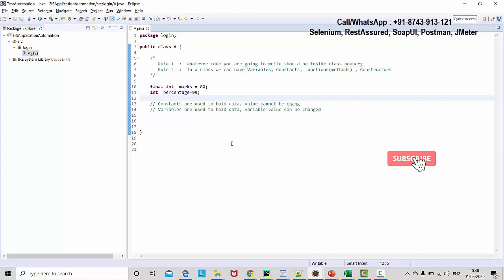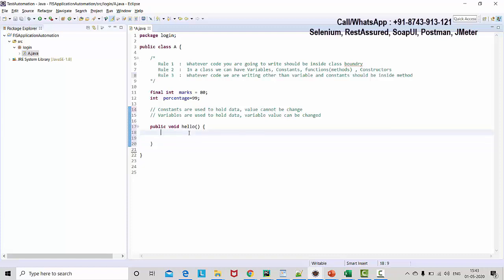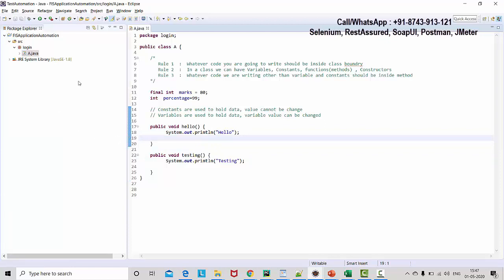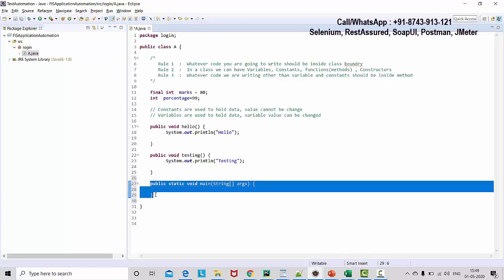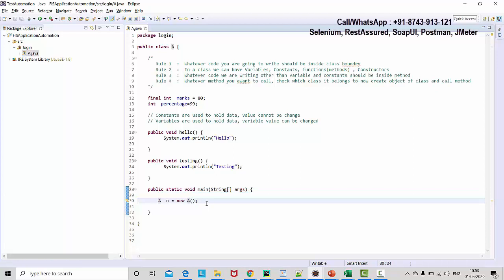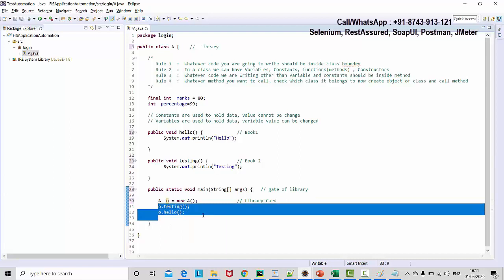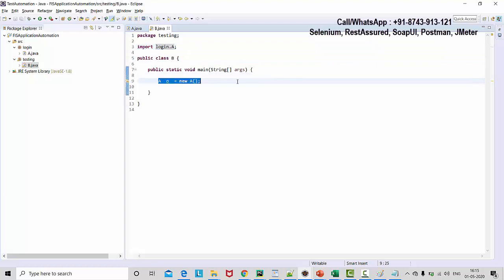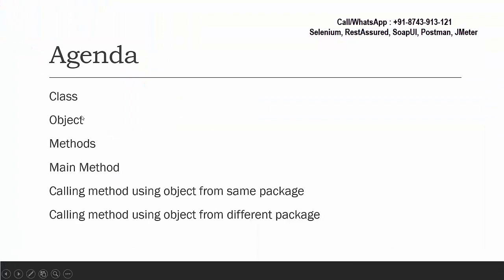Java for Software Testers : Video 4: Class and Object in easy steps